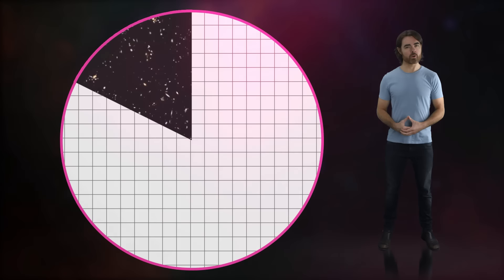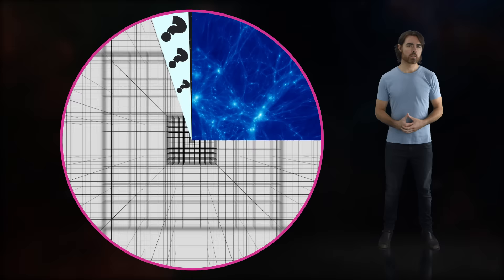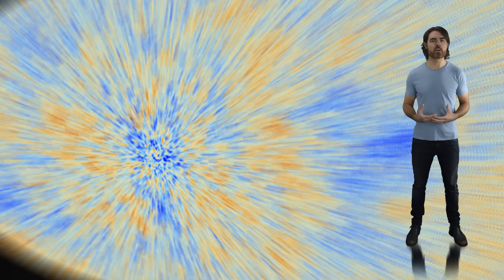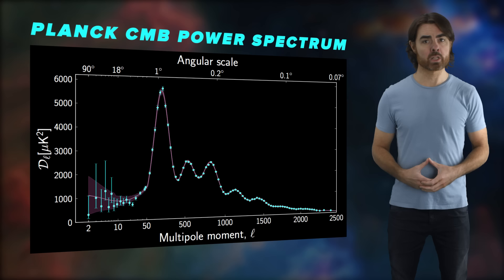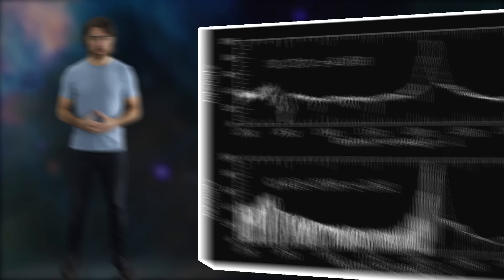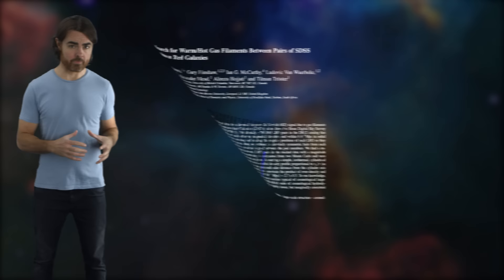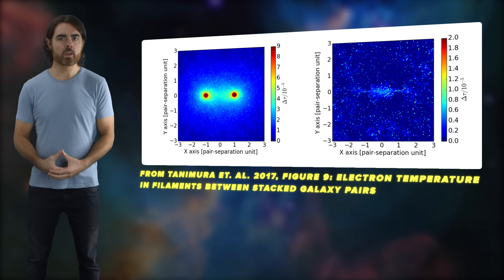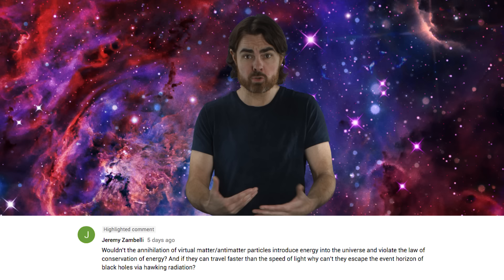The Missing Mass Mystery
For years, astronomers have been unable to find up to half of the baryonic matter in the universe. We may just have solved this problem.

We’ve known for some time that around 95% of the energy content of the universe is in dark matter and dark energy. This dark sector doesn’t interact with light in any way and so is invisible to us. The remaining 5% - the light sector – represents all of the regular matter in the universe. Yet what if I told you that all of the stars and galaxies and galaxy clusters only comprise 10% of the light sector. The rest has proved as elusive as the dark sector.  We think it must exist as extremely diffuse gas in between the galaxies, yet our intense searches miss up to half of it. At least until now.

Resources
Graaff et al. 2017, "Missing Baryons in the Cosmic Web Revealed by the Sunyaev-Zel'dovich Effect"

Tanimura et al. 2017, "A Search for Warm/Hot Gas Filaments Between Pairs of SDSS Luminous Red Galaxies"

Big Bang
BITISM
CoolAsCats
David Nicklas
Richard Senegor

Quasar
Tambe Barsbay
Mayank M. Mehrota
Mars Yentur
Mark Rosenthal
Dean Fuqua
Y2
Justin Lloyd

Hypernova
Edmund Fokschaner
Max Levine
Matthew O’Connor
Eugene Lawson
Barry Hatfield
Martha Hunt
Joseph Salomone
Chuck Zegar
Craig Peterson
Jordan Young
Ratfeast
John Hofmann

Denys Ivanov
Nick Virtue
Alexey Eromenko
Nicholas Rose
Scott Gossett
Mark Dykstra
Peter Durocher
Michael Kers
Chris Hicks
Mark Vasile
Patrick Murray
Sultan Alkhulaifi
Alex Seto
Michal-Peanut Karmi
Erik Stein
Daniel Lyons
Kevin Warne
JJ Bagnell
J Rejc
Amy Jie
Avi Goldfinger
John Pettit
Shannan Catalano
Florian Stinglmayr
Yubo Du
Benoit Pagé-Guitard
Nathan Leniz
Jessica Fraley
Loro Lukic
Brandon Labonte
David Crane
Greg Weiss